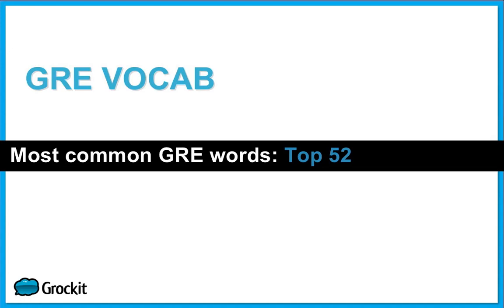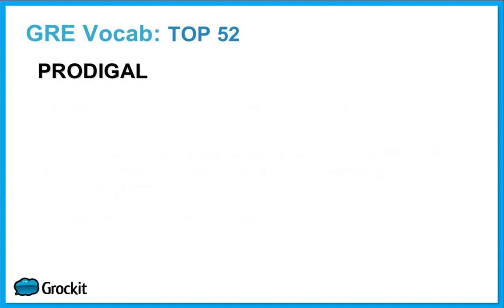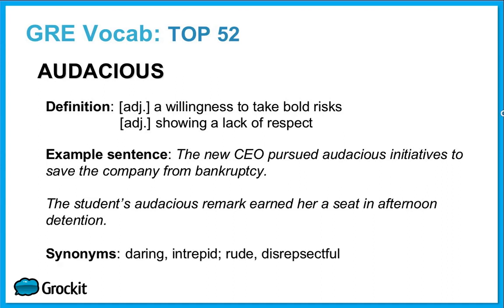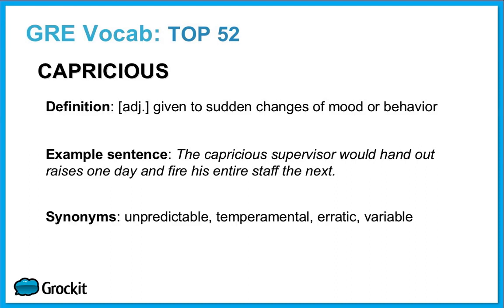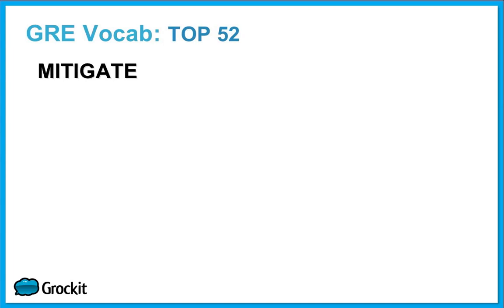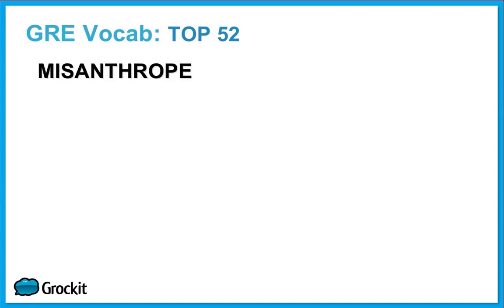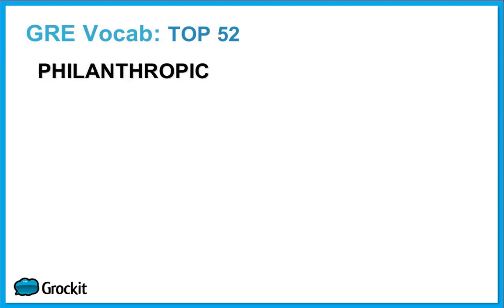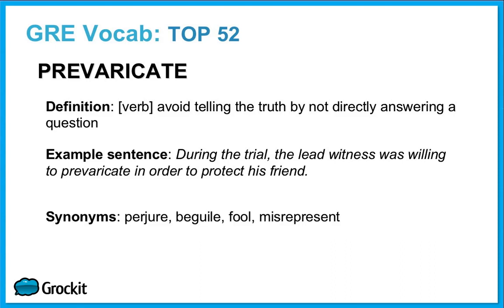GRE Vocab List by 3 star Consultants